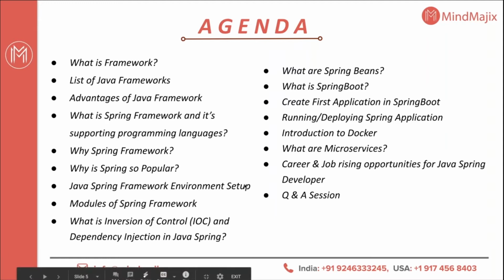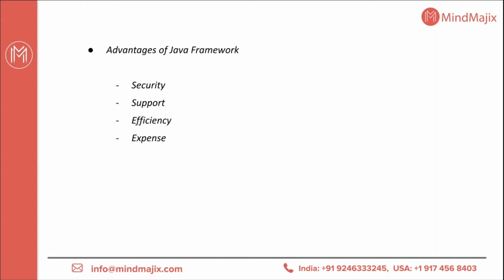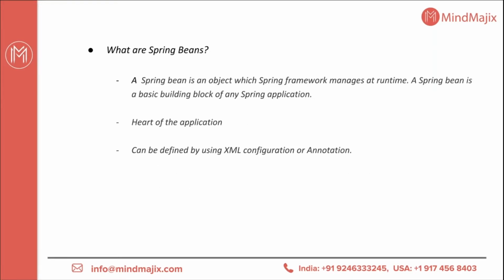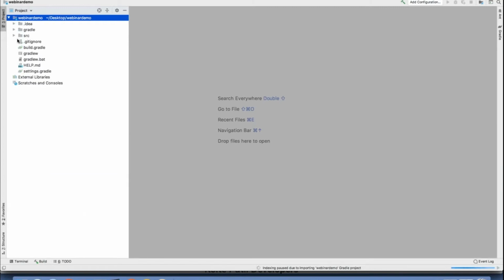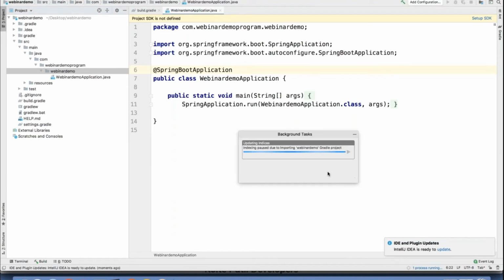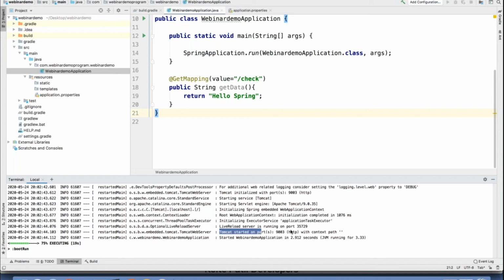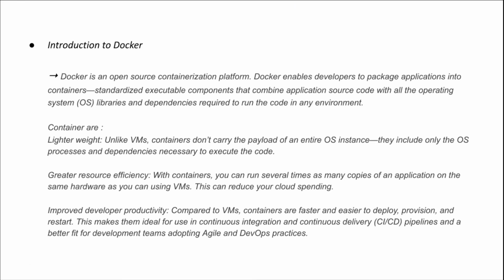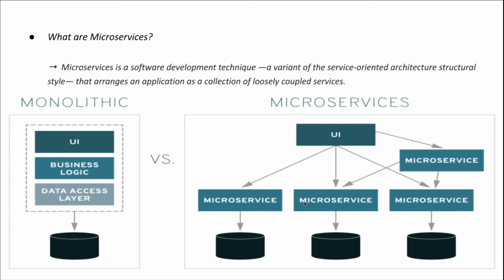Java Spring Tutorial | Explore Java Spring In An Hour [ Java Framework ] - MindMajix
In this tutorial, we will discuss the Java Spring tutorial, which will help you learn all the fundamentals of the Java Spring Framework from scratch to develop web applications. You’ll gain in-depth knowledge of configuration, Spring MVC, Hibernate, Spring Security, JDBC, Spring Boot, and more through practical executions. This Java Spring tutorial video will be very useful for beginners who want to learn Java Spring.

📖 Some Of The Topics Covered In This Java Spring Training:

0:00:00 Introduction To MindMajix
0:01:38 Agenda & Course Curriculum
0:04:32 What is Framework?
0:05:51 List of Java Frameworks
0:06:18 Advantages of Java Framework
0:07:15 Why is Spring is so Popular?
0:07:38 Java Framework environment setup
0:08:18 Modules of Spring Framework
0:09:53 What is Inversion of Control (IoC) and Dependency Injection in Java Spring?
0:11:28 What are Spring Beans?
0:12:17 How to Create First Application?
0:32:02 Introduction to Docker
0:34:49 What is Microservices?
0:38:25 Java Spring Q & A

🔵 Why Should You Learn Java Spring?

Top multinationals are offering ample opportunities for Java Spring developers all over the world. Java Spring Developers are earning higher salaries all over the world. The average salary of a Java Spring Developer is USD 127,097 per annum.

🔵 Who Should Learn Java Spring?

► Java developers
► Web-App Developers
► Spring developers
► Aspirants who want to start their career in this field.

Skills Covered:

✅ Develop Java applications
✅ Test Spring-based applications
✅ Use Spring support for transactions
✅ Use aspect-oriented programming (AOP)
✅ Set up and configure spring based applications

🔑 KeyFeatures :

👉 24/7 Support
👉 Real-life Projects
👉 Get Certified